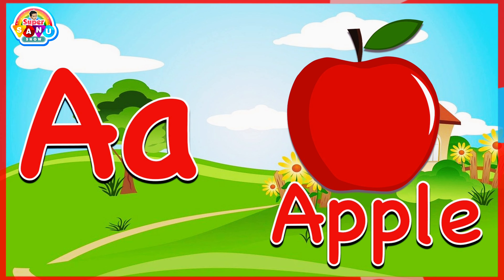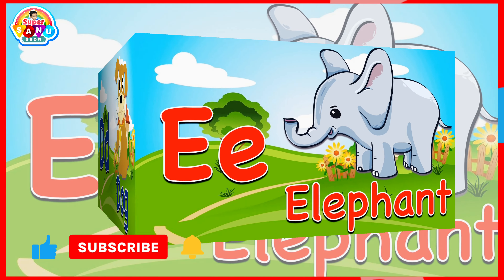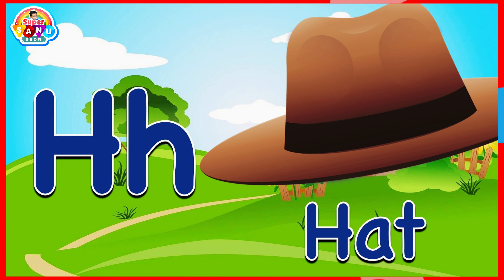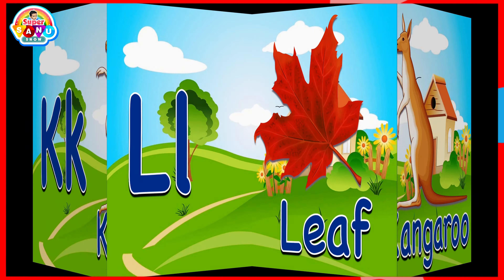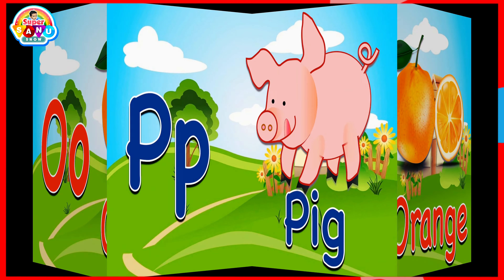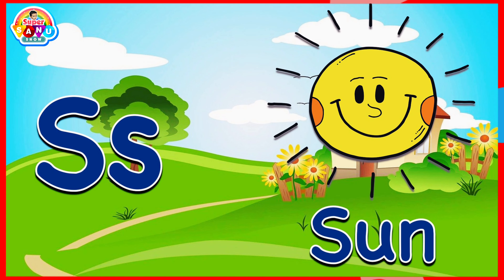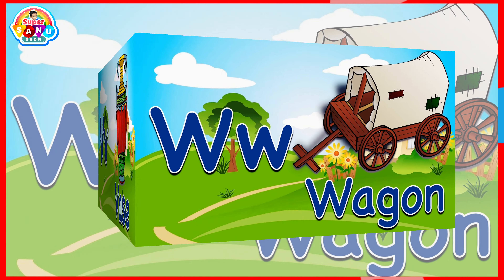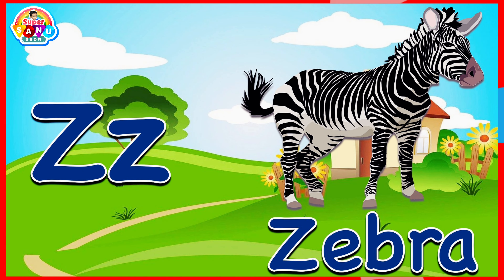A for Apple B For Ball | Alphabet Sounds for Children | Learn ABCD | A to Z | Super Sanu Show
A for Apple | B For Ball | Alphabet Sounds for Children | Learn ABCD | ABC Song For Toddlers | A for Apple Bacchon Ke Padhne Wala | A to Z | @SuperSanuShow

English Varnamala, Alphabets Song for Kids